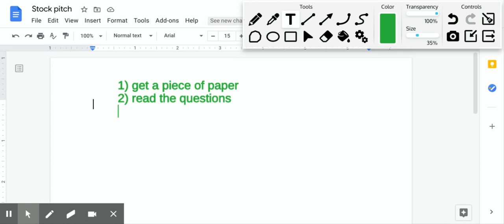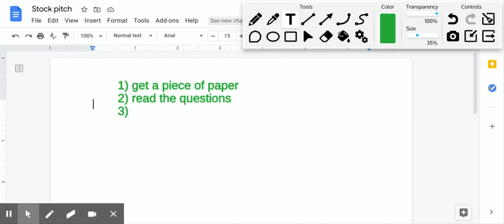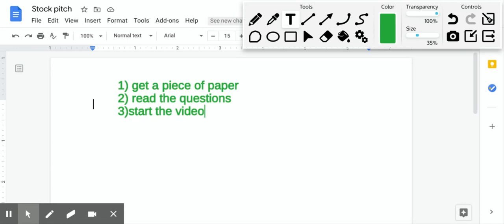Listening Comprehension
Done by Ishita